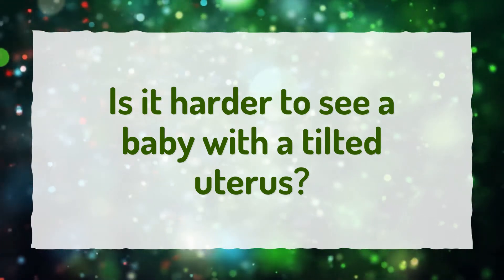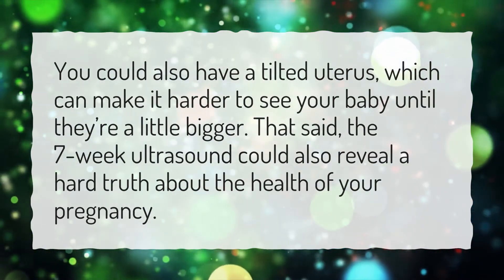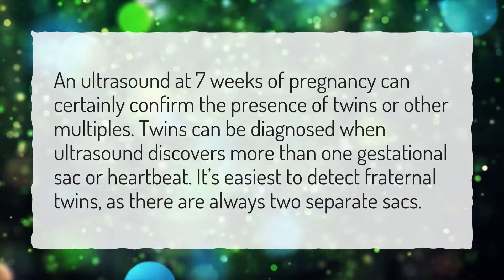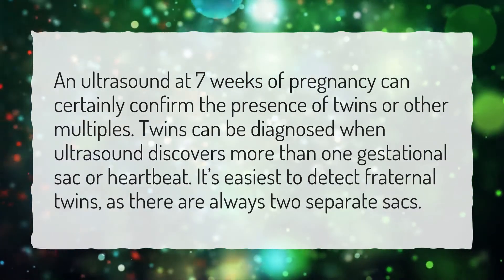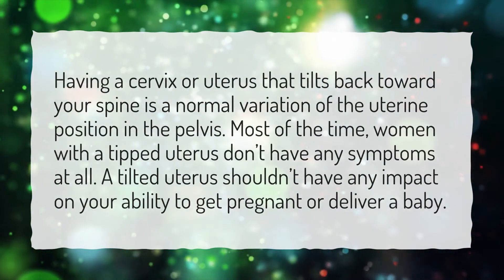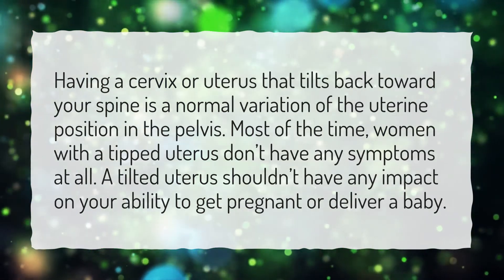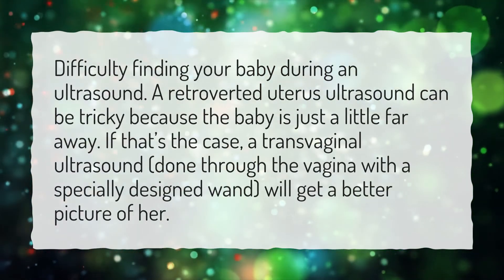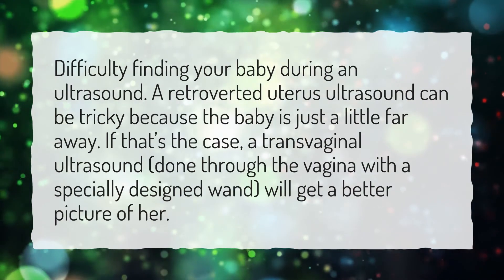Is it harder to see a baby with a tilted uterus?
More About Retroverted Uterus Pregnancy • Is it harder to see a baby with a tilted uterus?